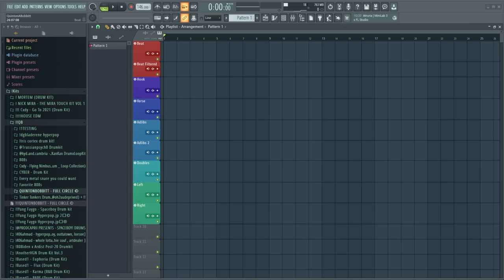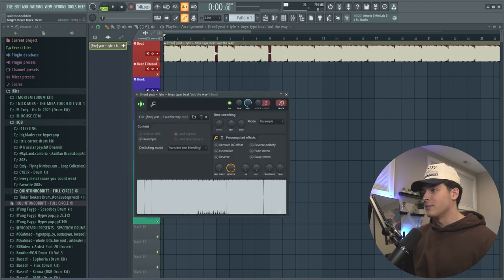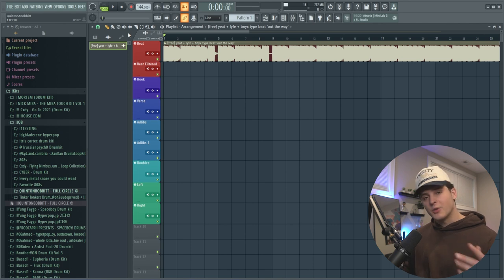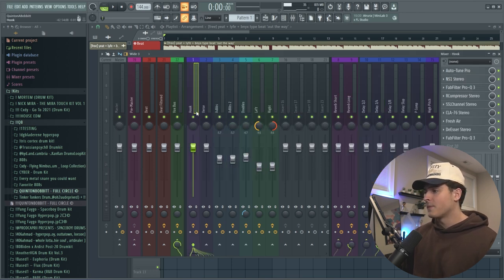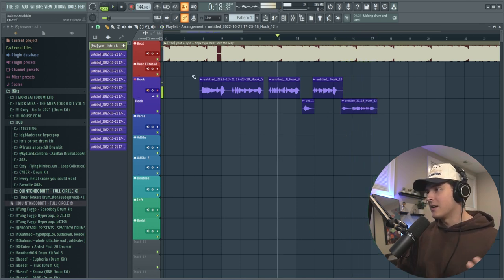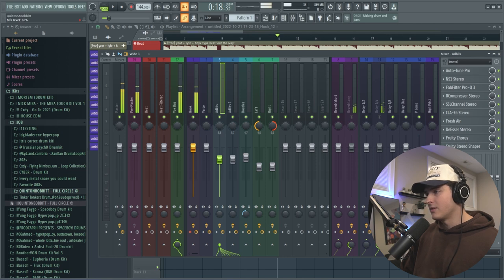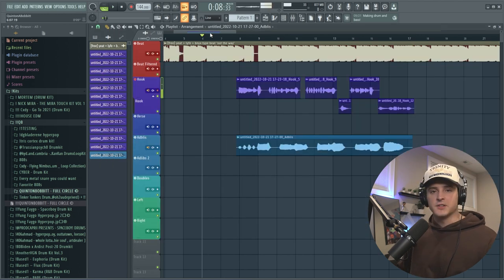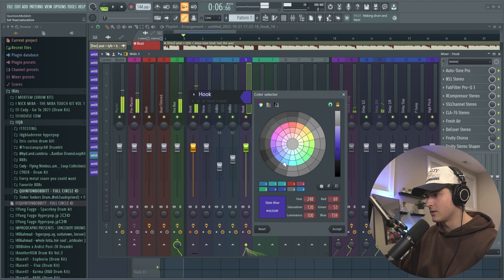How to Record Vocals in FL STUDIO (THE BEST WAY)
▸  In this video I show you how you should record vocals in fl studio.